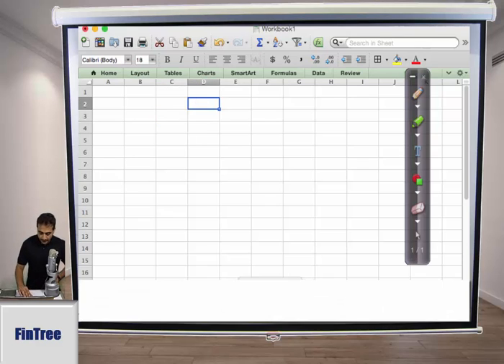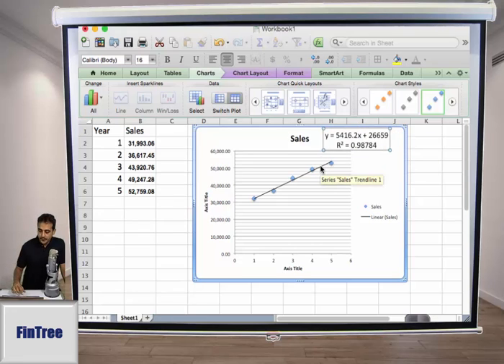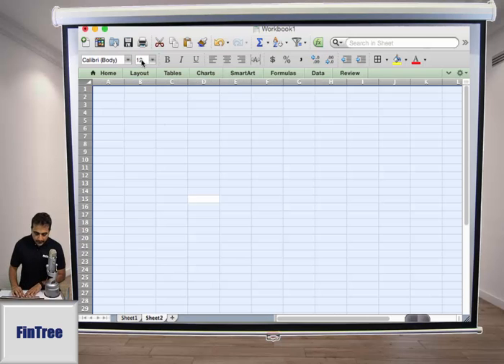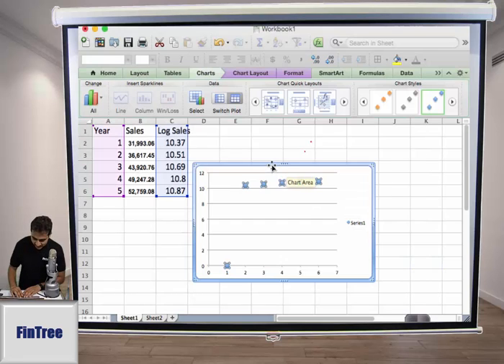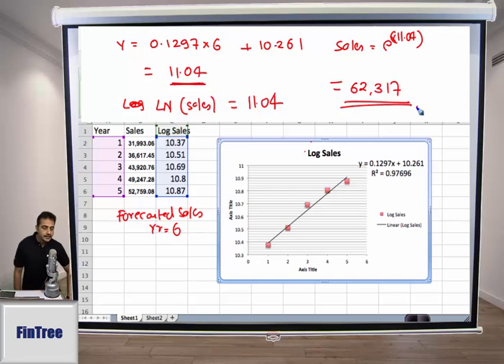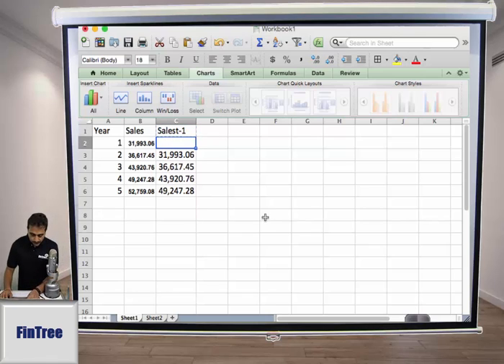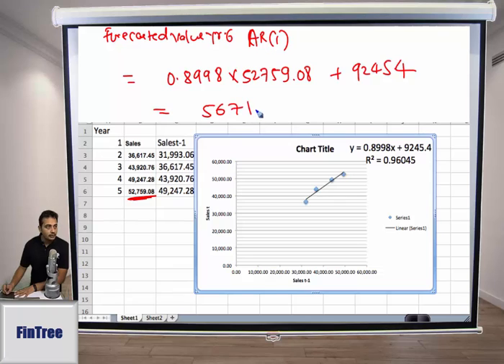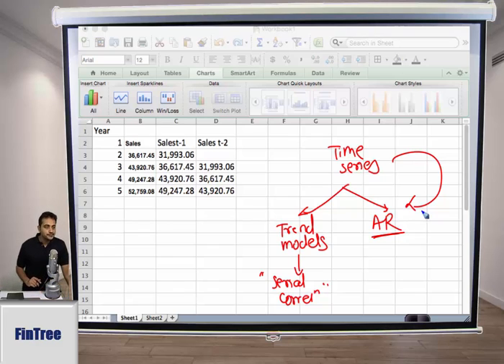CFA Level II: Quantitative Methods- Time-Series Analysis Part I(of 3)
this series of videos covers the following key areas:

evaluate the predicted trend value for a time series,modeled as either a linear trend or a log-linear trend, given the estimated trend coefficients

factors that determine whether a linear or a log-linear trend should be used with a particular time series and evaluate limitations of trend models

requirement for a time series to be covariance stationary and describe the significance of a series that is not stationary

structure of an autoregressive (AR) model of order p and calculate one- and two-period-ahead forecasts given the estimated coefficients

autocorrelations of the residuals can be used to test whether the autoregressive model fits the time series

mean reversion and calculate a mean-reverting level

in-sample and out-of-sample forecasts and compare the forecasting accuracy of different time-series models based on the root meansquared error criterion

instability of coefficients of time-series models

characteristics of random walk processes and contrast them to covariance stationary processes

implications of unit roots for time-series analysis, explainwhen unit roots are likely to occur and how to test for them,

steps of the unit root test for nonstationarity

relation of the test to autoregressive time-series models

test and correct for seasonality in a time-series model and calculate and interpret a forecasted value using an AR model with a seasonal lag

autoregressive conditional heteroskedasticity (ARCH) and describe how ARCH models can be applied to predict the variance of a time
series

time-series variables should be analyzed for nonstationarity and/or cointegration before use in a linear regression

appropriate time-series model to analyze a given investment problem and justify that choice.